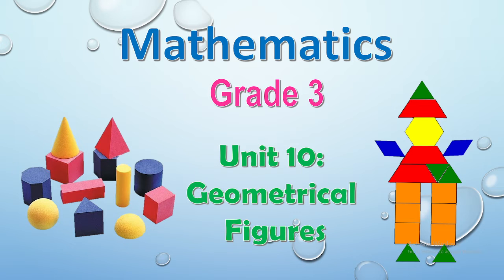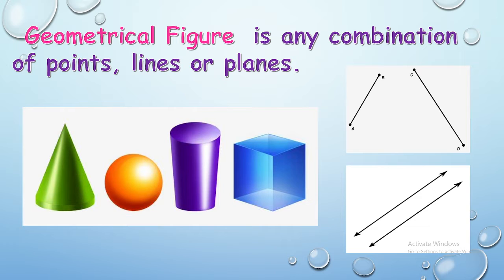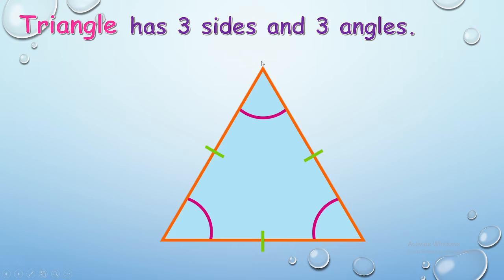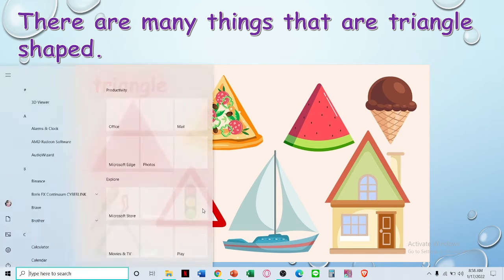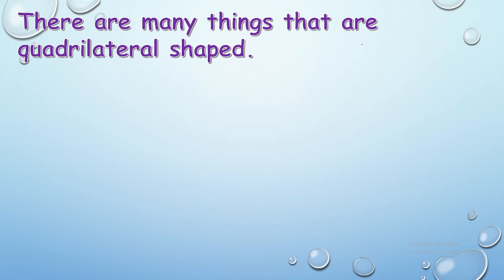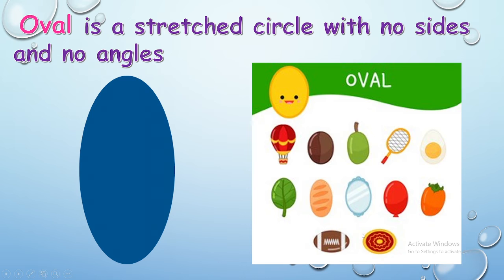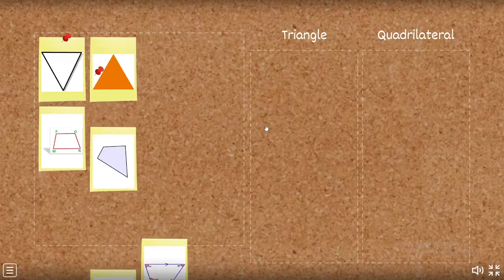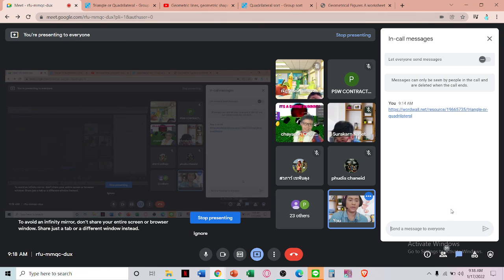3/4 Math A Week 12